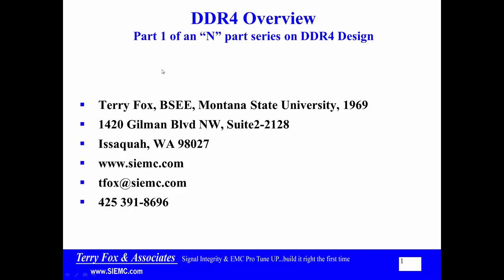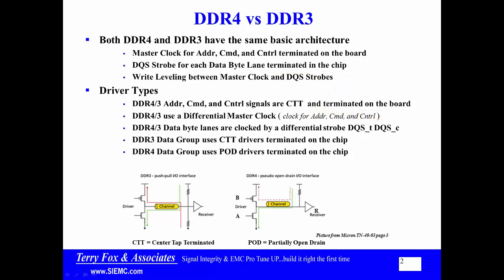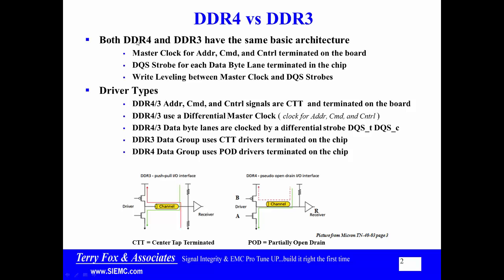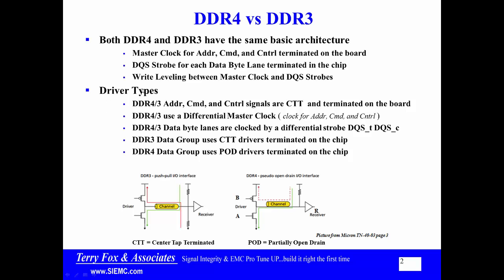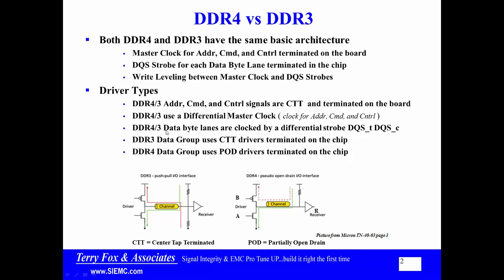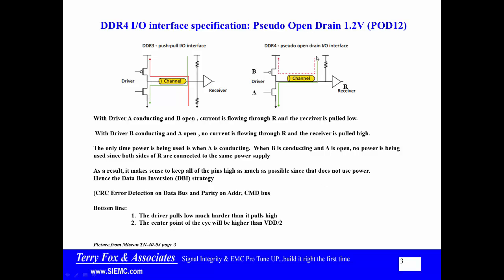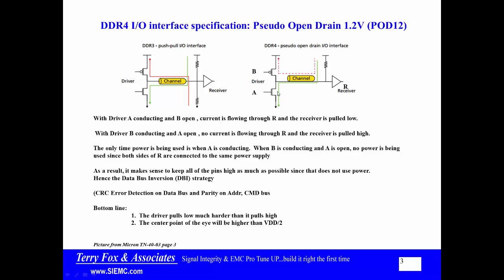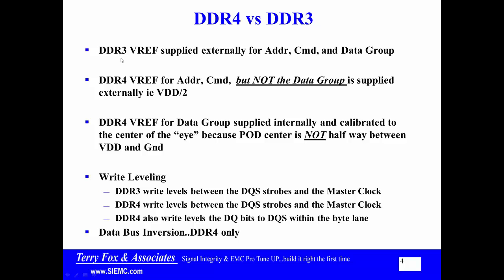DDR4 Part1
DDR4 layout design and termination